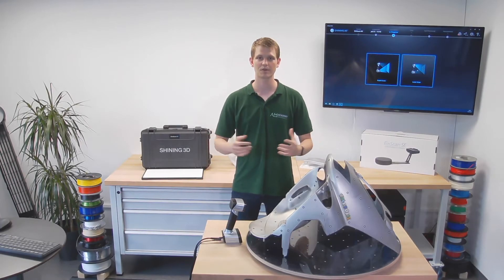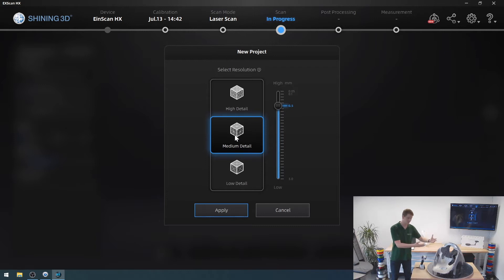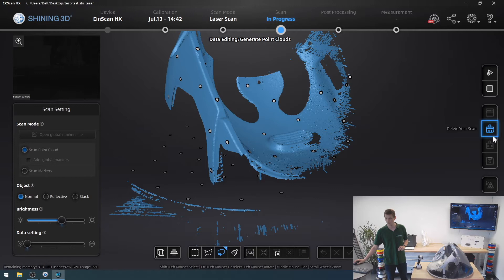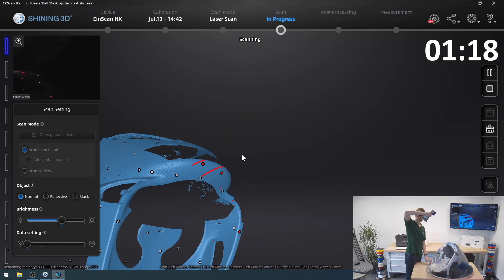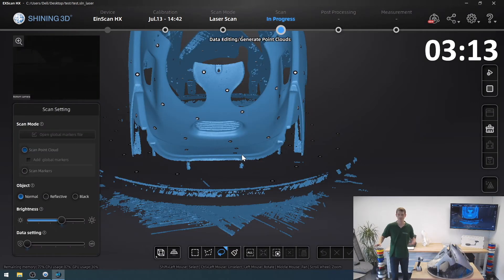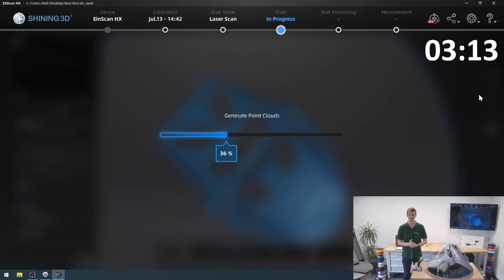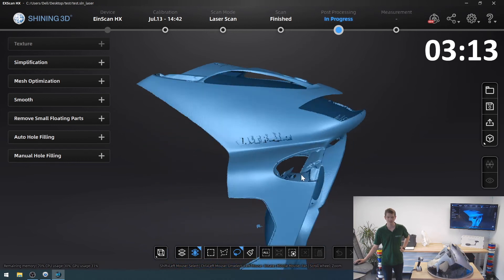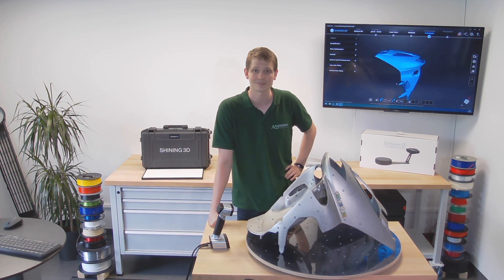3D Scanning with Shining3D EinScan HX Laser Scan Part 1 scooter front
If you want to get an offer, ask our partner OKM3D. They can help you in Germany, France, Benelux, Poland, UK and many more countries. Either directly in Germany, or over their huge reseller network all over Europe.